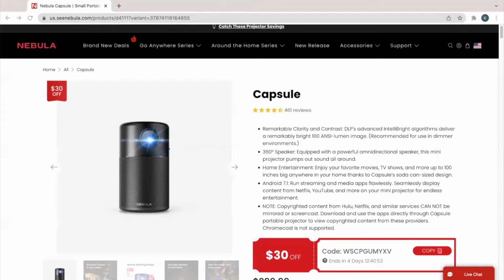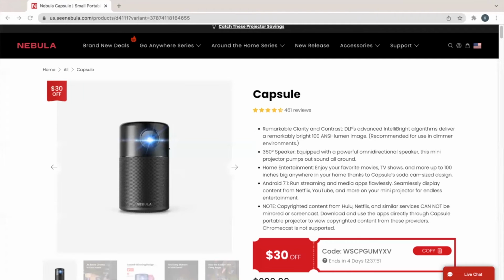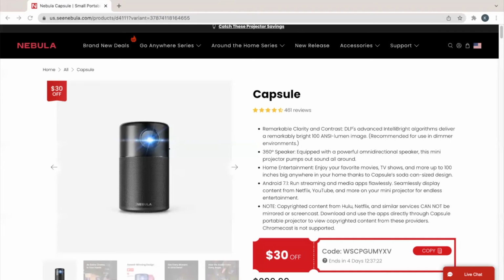The $350 Portable Projector That Can Replace Your TV - hamletlocal.com [Full ~ 2 mins]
The Nebula Capsule is a $300 portable projector that is advertised as “the world’s most advanced pocket cinema.”

AAXA M6